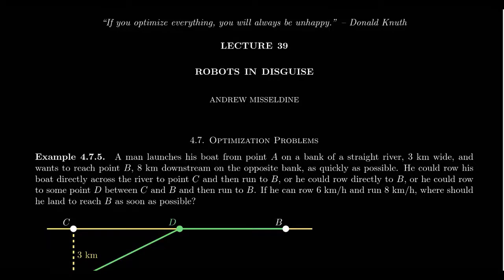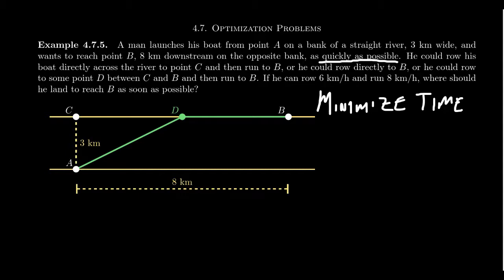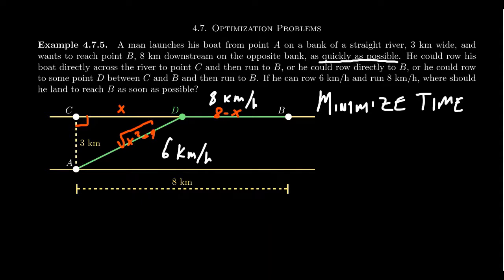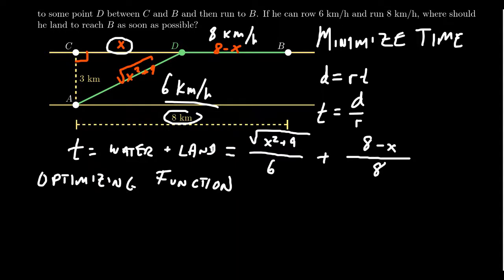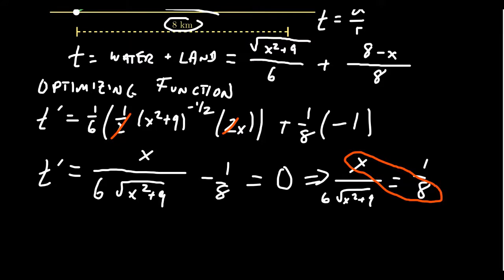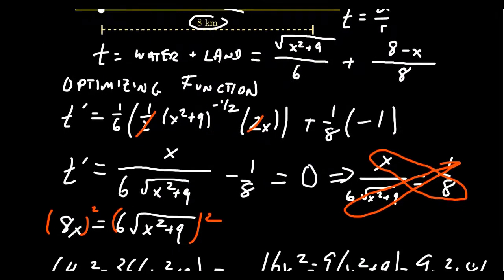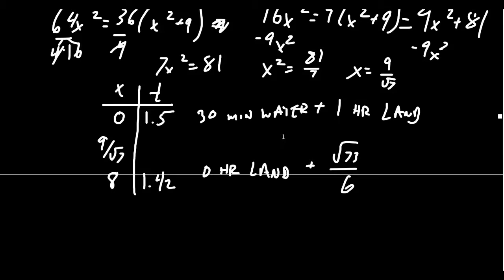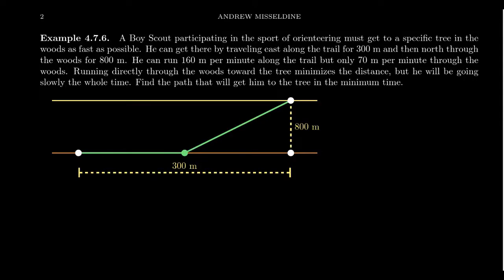(Optimization) - Finding Minimum Distance of a Path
In this video, we solve an optimization problem of finding the shortest distance between two points where speed depends on the terrain.

This is lecture 39 (part 1/3) of the lecture series offered by Dr. Andrew Misseldine for the course Math 1210 - Calculus I at Southern Utah University. A transcript of this lecture can be found at Dr. Misseldine's website or through his Google Drive